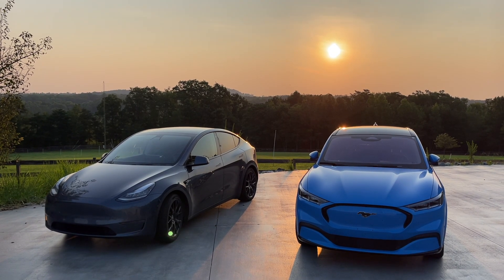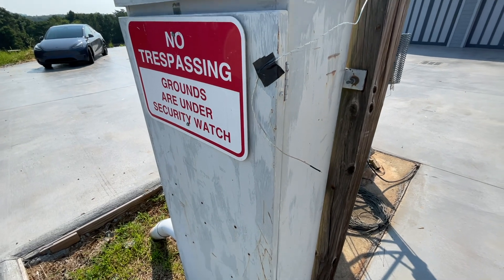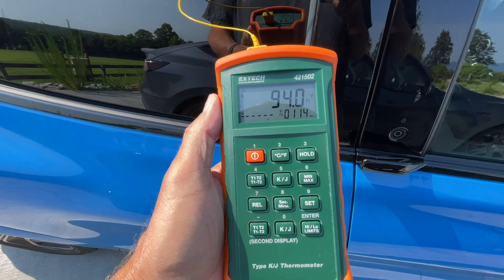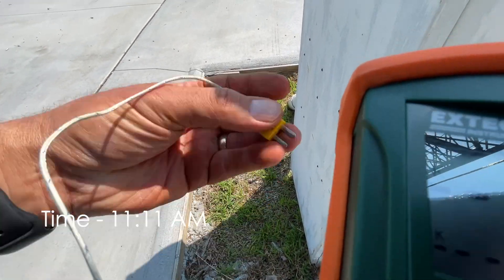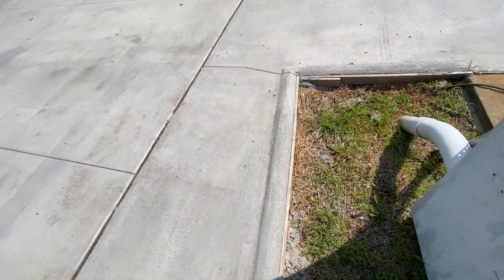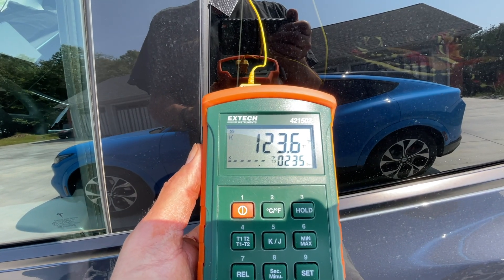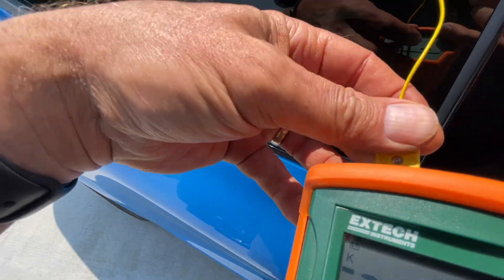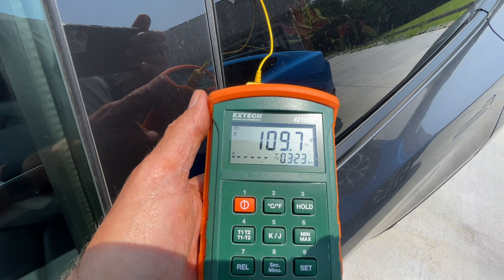How Hot does the Model Y and Mach e get inside in the Sun - Part 3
Doing a Hot temperature Sun loading test on the Tesla Model Y and Ford Mustang Mach e.  How hot does it get inside at between 88-96 degrees F with 90% Sun ?    Have a Look.